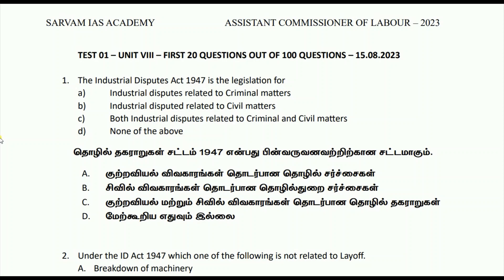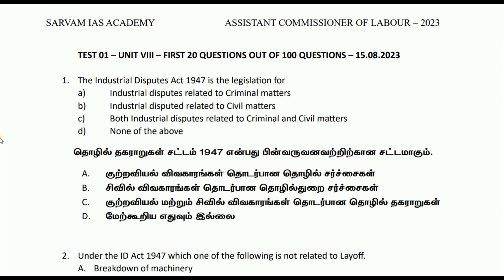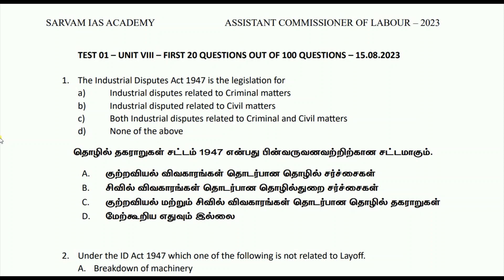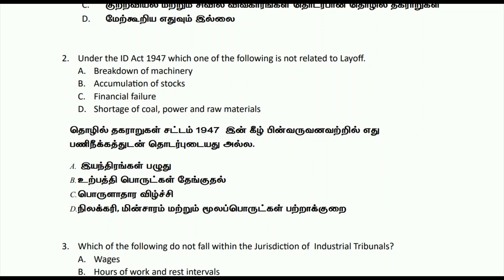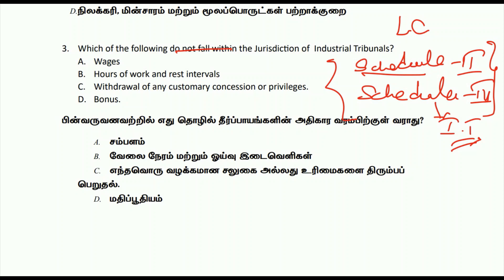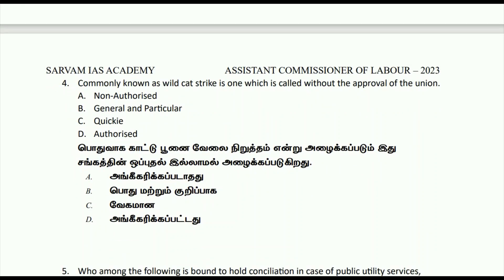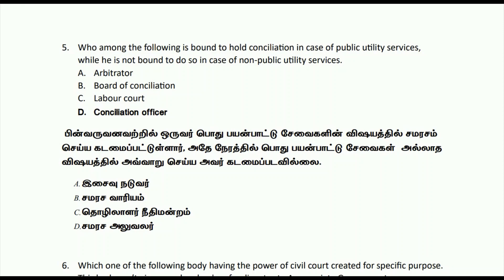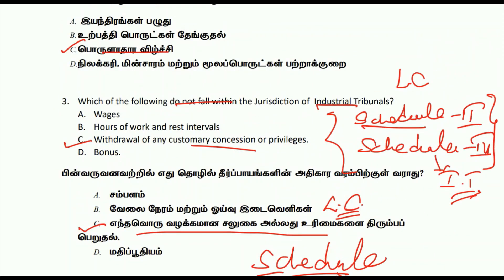Test 01 / Industrial Disputes Act 1947 / Standing orders Act / ACL Exam - Labour laws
This video give few examples of the test 01  questions  and answer with explanations.